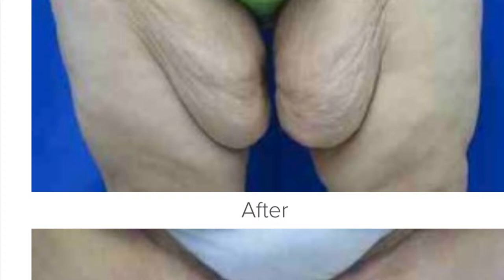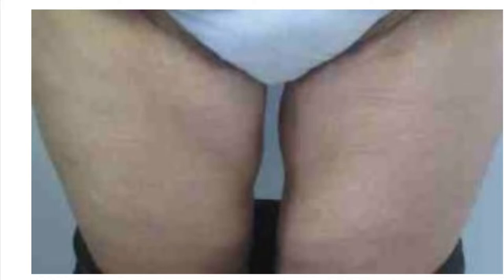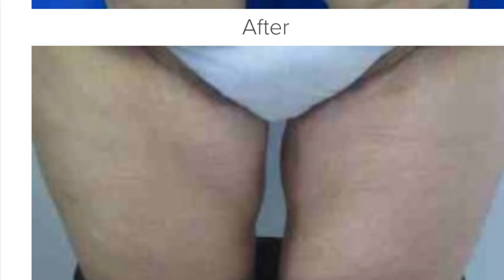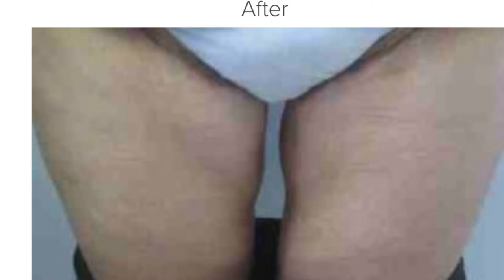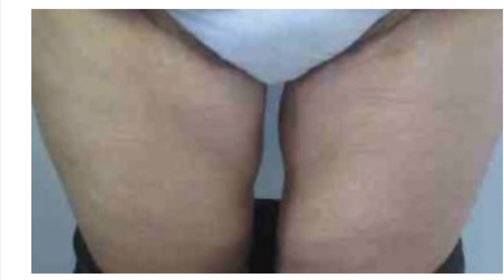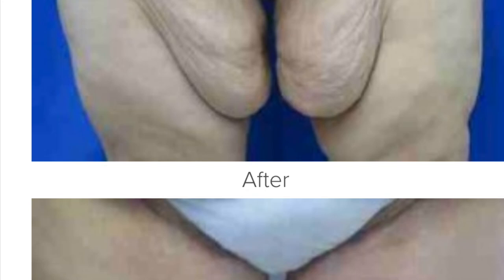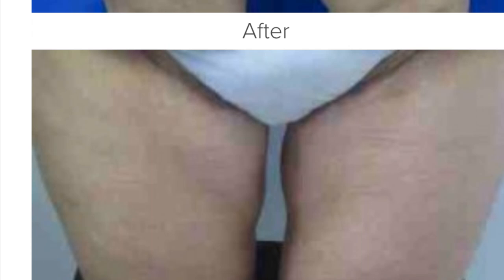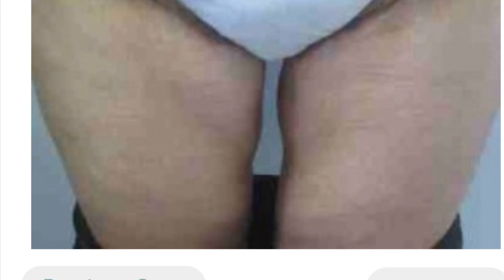Everything about Thigh Lift Surgery with Dr. Kenneth Hughes, Plastic Surgeon in Los Angeles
Dr. Kenneth Hughes, Harvard-trained, board-certified plastic surgeon in Los Angeles and Beverly Hills, delves into many of the aspects of how thigh lift surgery is approached based upon the deformities or concerns in a patient as well as the individual goals a patient may have.  The operative paradigm is largely the result of the compromise between acceptable scar burden and relative skin improvement.  There are several thigh lift variants including the groin incision thigh lift, the extended inner thigh lift, the lateral thigh lift and posterior thigh lift (or inferior butt lift).  Dr. Kenneth Hughes performs all of these variants of thigh lift and can achieve your best result.  It is uncommon to find a plastic surgeon who is an expert at all of these thigh lifts and can produce before and after pictures and videos to illustrate the results.

To learn more about thigh lifts with Dr. Kenneth Hughes, please view

To see more before and after pictures of thigh lifts of Dr. Kenneth Hughes, please view